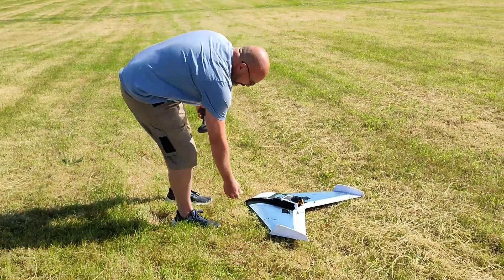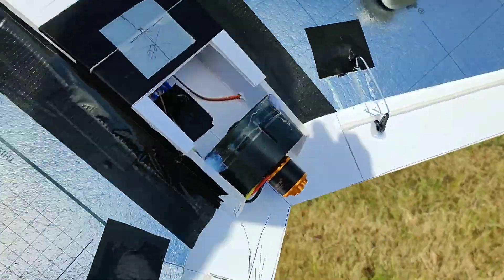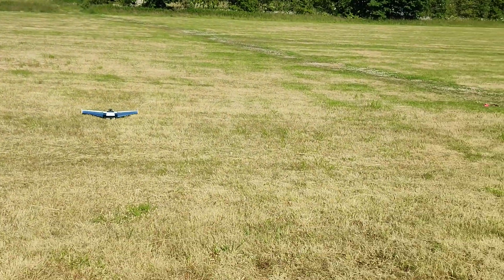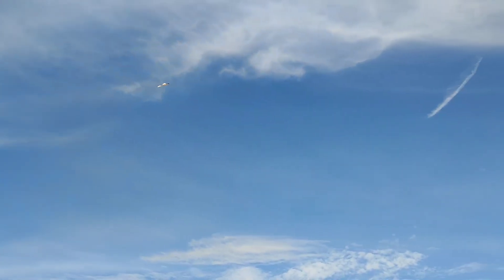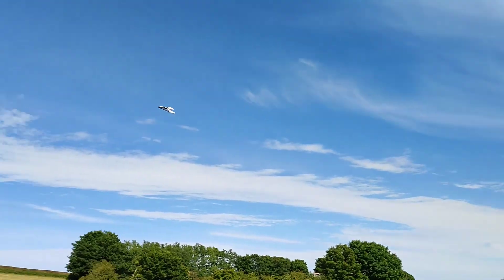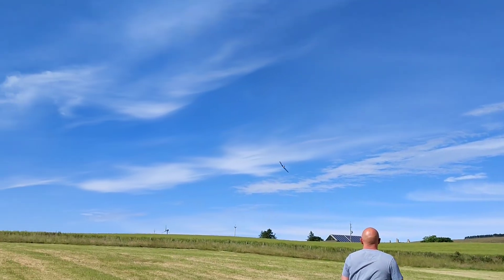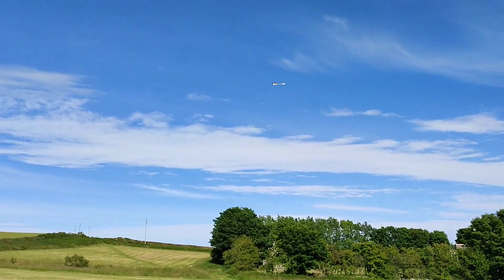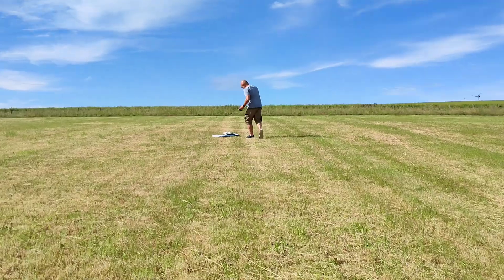Maiden Flight of my newly designed RC Flying Wing. Hold on to your stick 😜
A very windy day for a maiden flight made this event much more difficult than it should have been.
I used the following little program to make some necessary adjustment to the design of the RC wing
It is made of 1 piece of 5mm foam board for the base and does not have any other rigid support